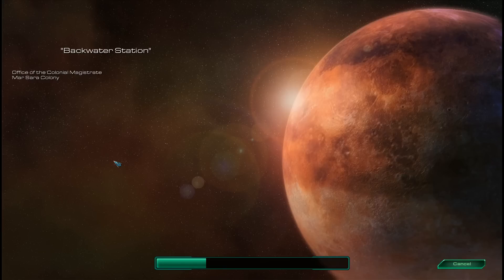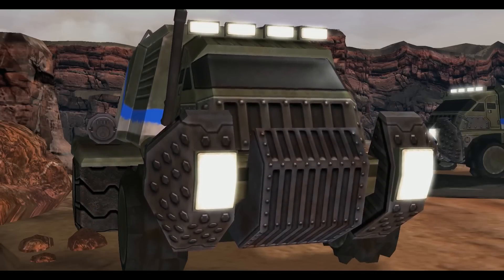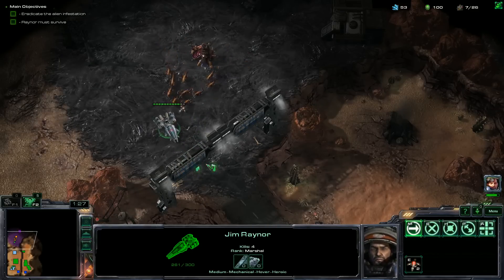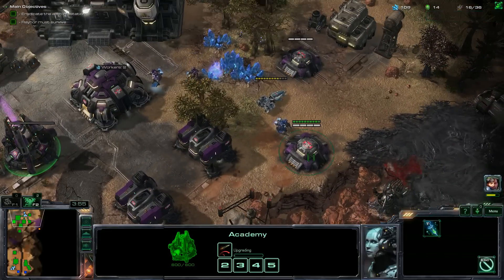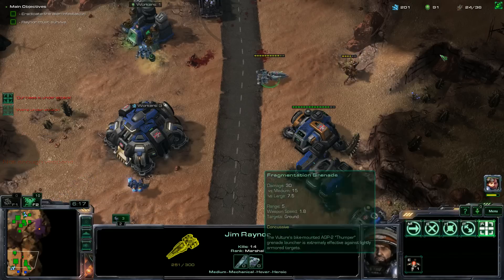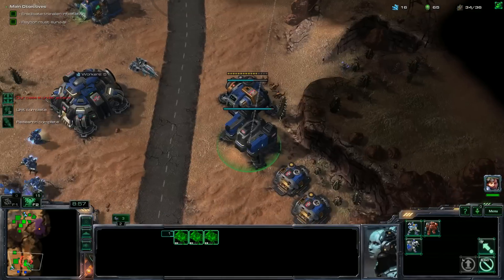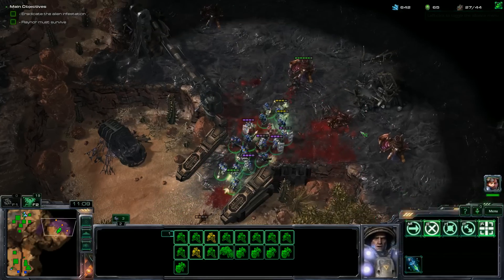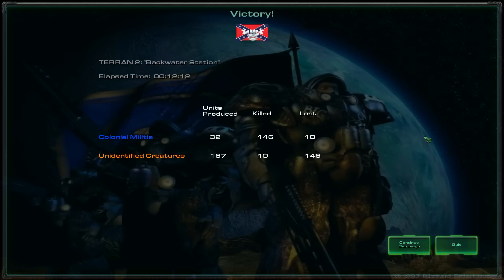Starcraft: Mass Recall T1.2 - Backwater Station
Starcraft: Mass Recall is the original six Brood War campaigns remade using the Starcraft 2 Map Editor.  This mod has an amazing level of detail and can be found at SC2Mapster.  This is my first playthrough with commentary as well!